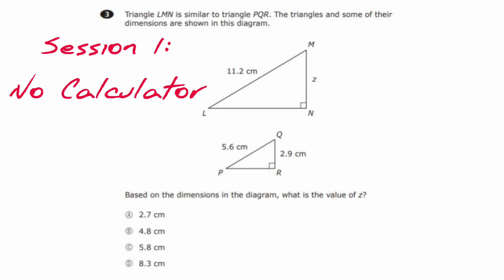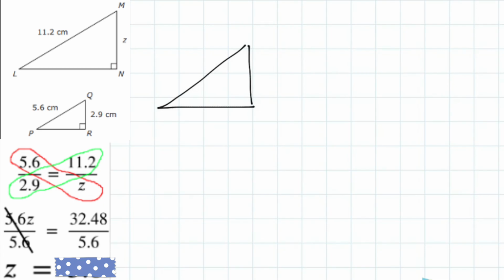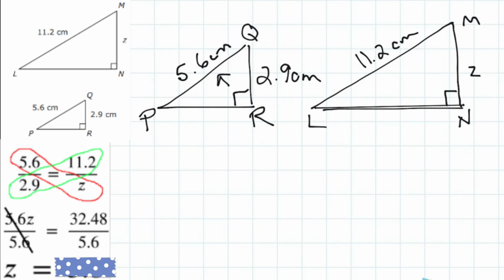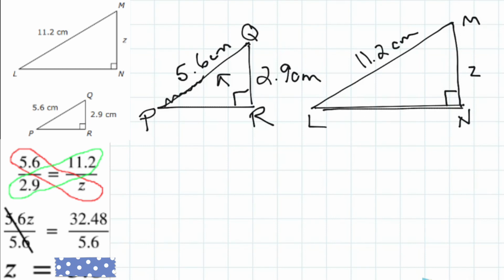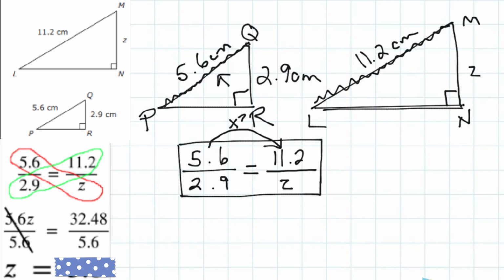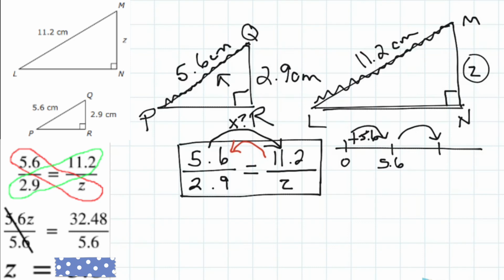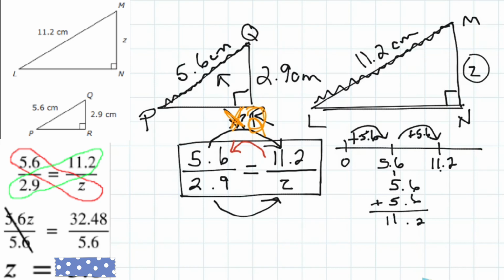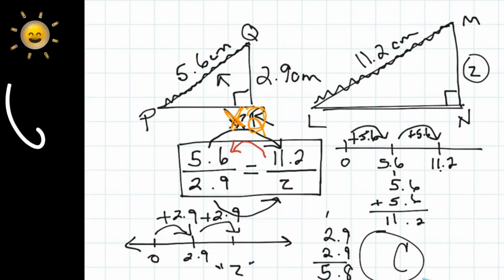MCAS Q3, English, Similar Figures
This video describes the process for determining the scale factor and subsequent unknown value for a side length within similar figures.